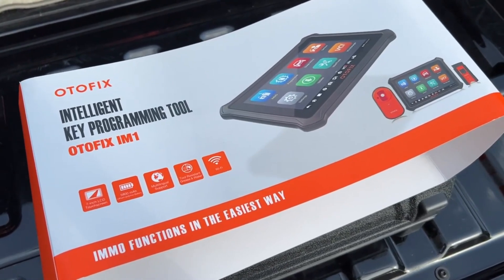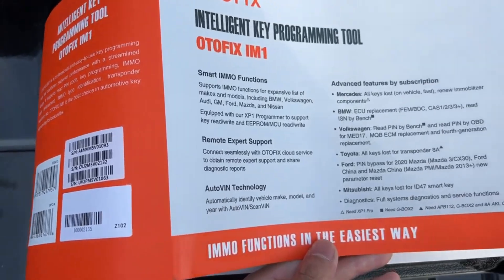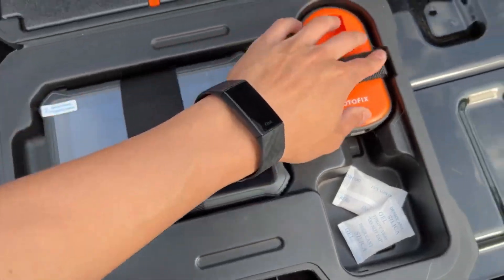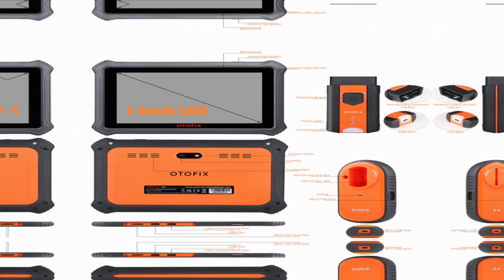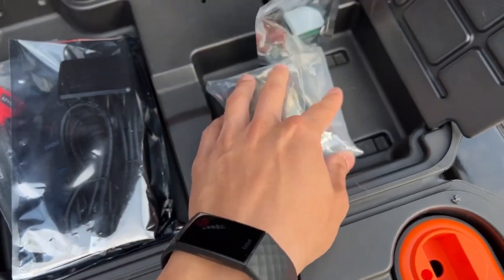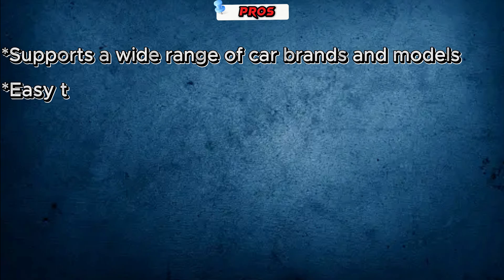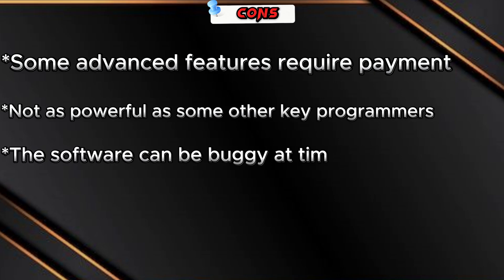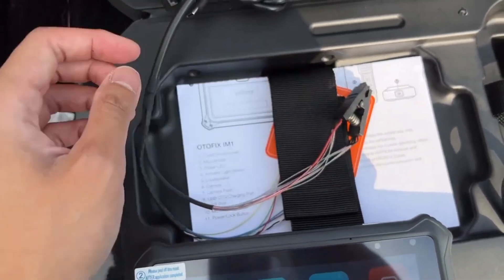OTOFIX IM1: The Ultimate Guide to Fixing Your Car's Engine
In this video,OTOFIX IM1: The Ultimate Guide to Fixing Your Car's Engine

The OTOFIX IM1 is a professional key programming tool that combines superior performance with a streamlined design. It supports read PIN code, key programming, IMMO parts replacement, IMMO type identification, transponder read/write, etc. It can perform OBD key programming for more than 80% of vehicles and covers 95% of vehicles produced after 2000. It also supports key programming for more than 2000 models of more than 60 car series. The OTOFIX IM1 is easy to use and comes with step-by-step instructions. It is a great choice for locksmiths and DIYers who need to program car keys.

1. OTOFIX IM1 Professional Car Key : (AMAZON)

Search terms and questions you might be thinking of related to OTOFIX IM1 :